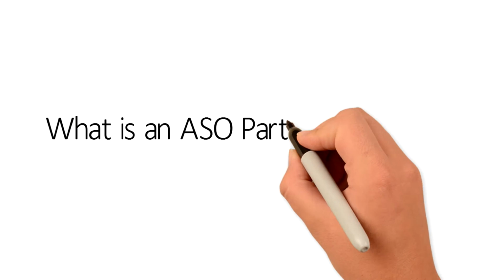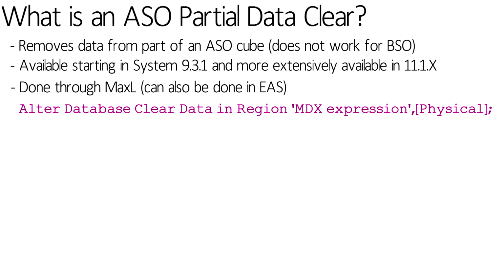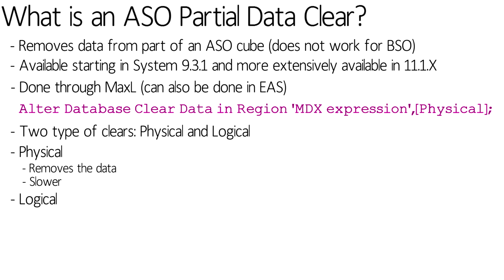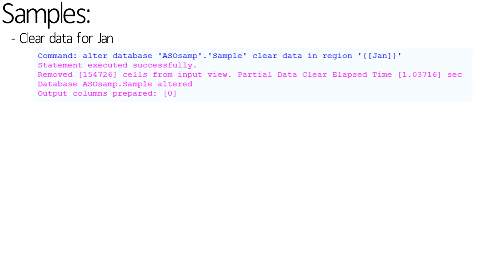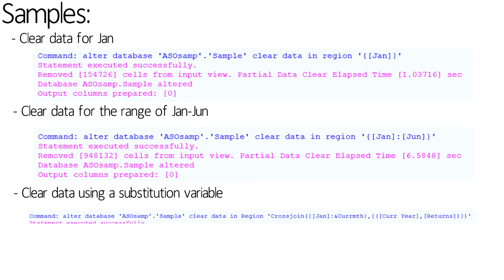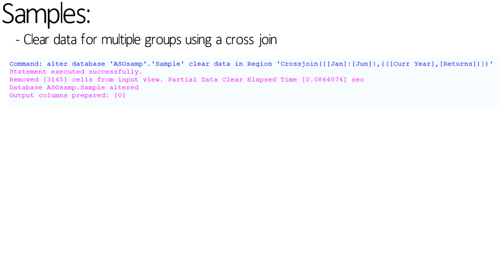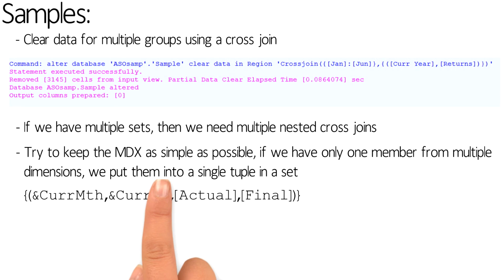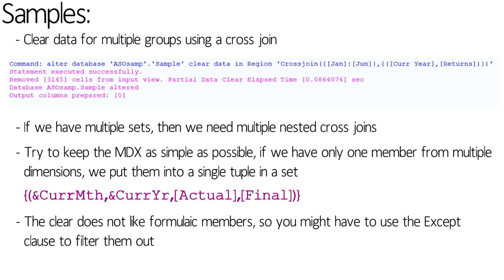Essbase: ASO Partial Data Clear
interRel presents Look Smarter Than You Are with Oracle Essbase: ASO Partial Data Clear.

Glenn Schwartzberg